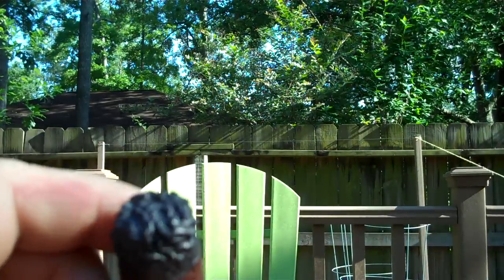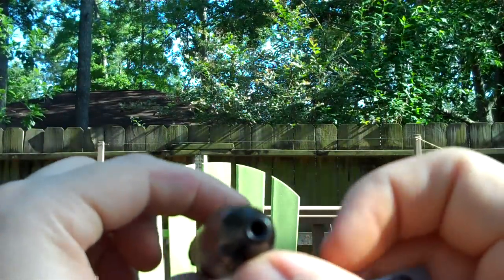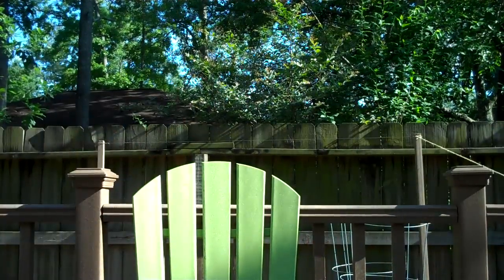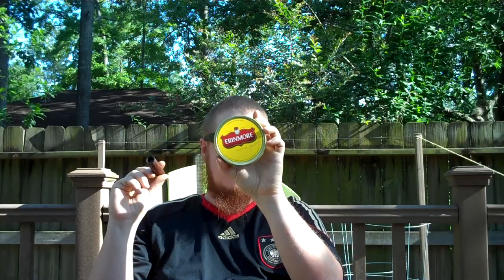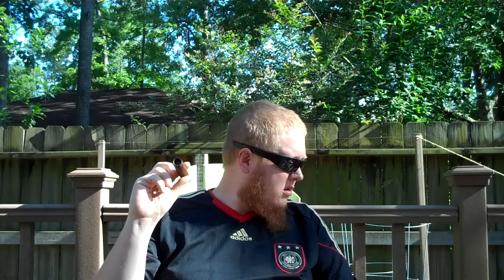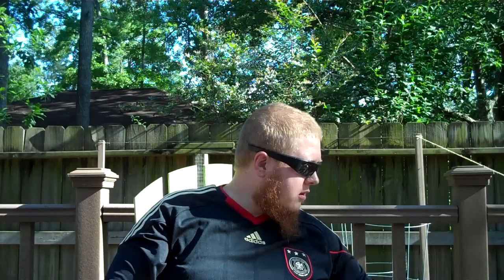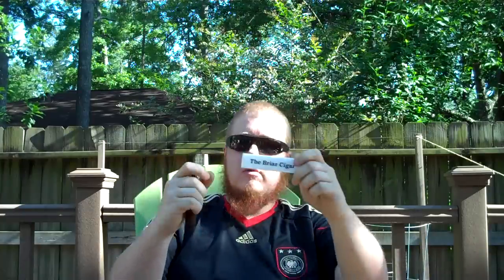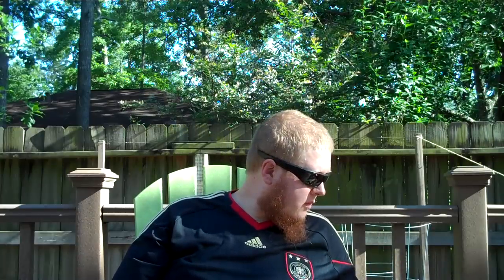Briar Cigar Review and TPC news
Smoking Erinmore in my Briar Cigar from Chris Morgan.